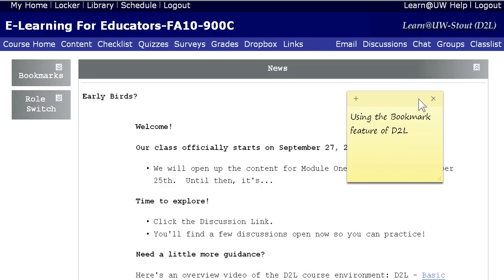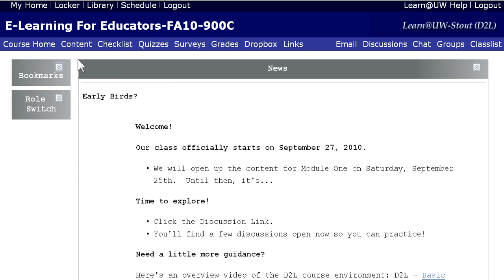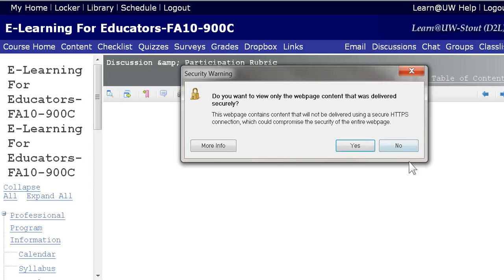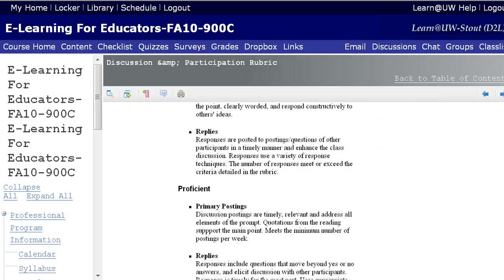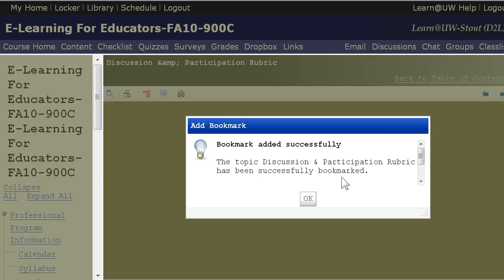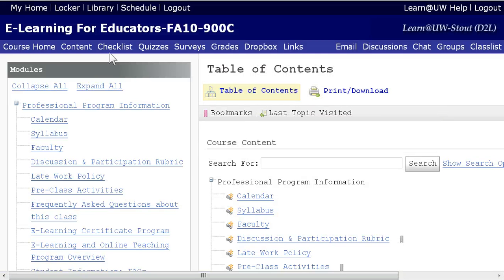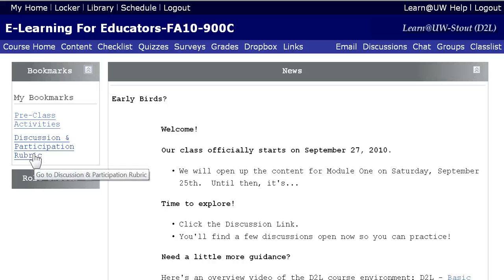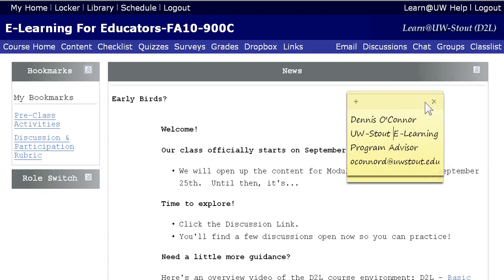D2L Tutorial: Using the Bookmark Feature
Using D2L's Bookmark feature.  This is a step by step tutorial on how to use the Desire2Learn course management system bookmark feature.  This is part of a tutorial series created for UW-Stout's E-Learning and Online Teaching Graduate Certificate Program.